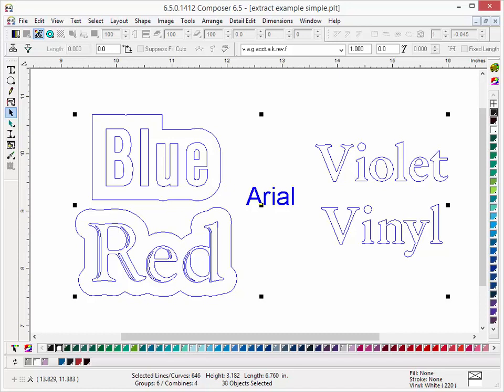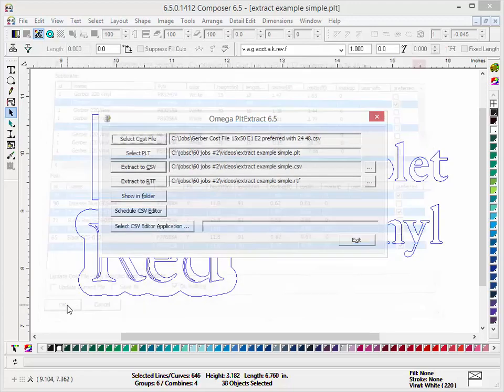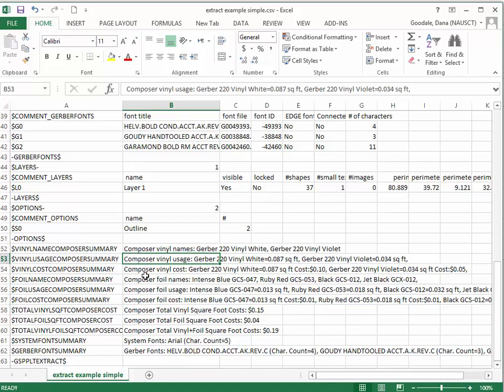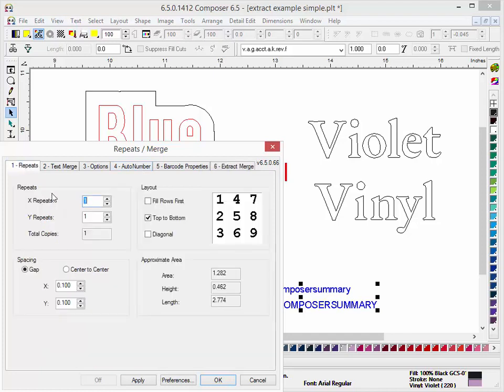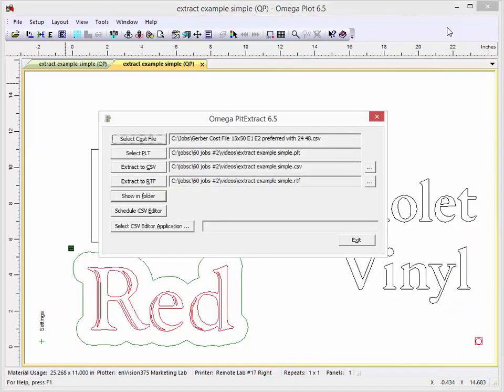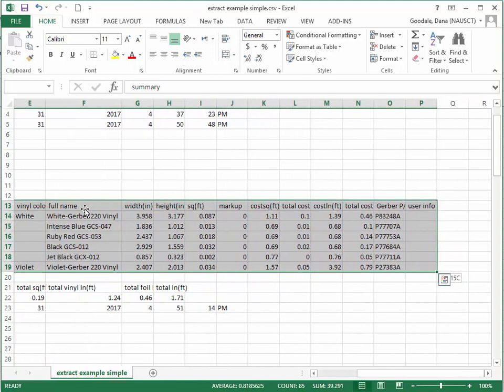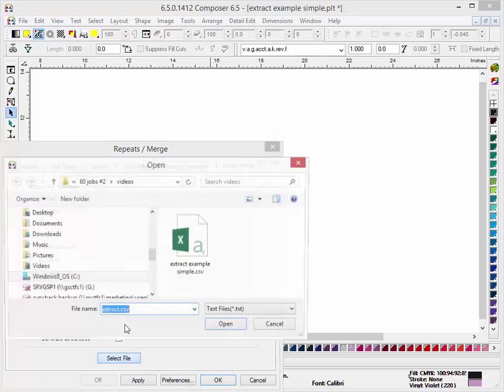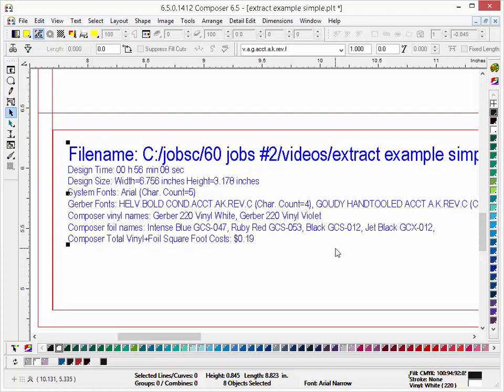OMEGA 65 plt Extract